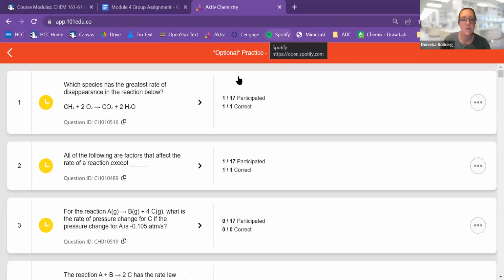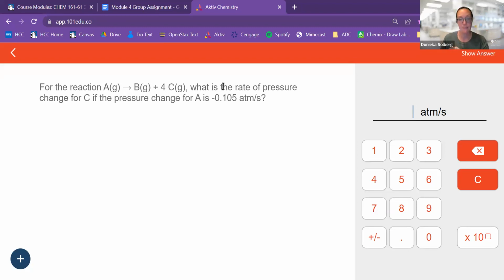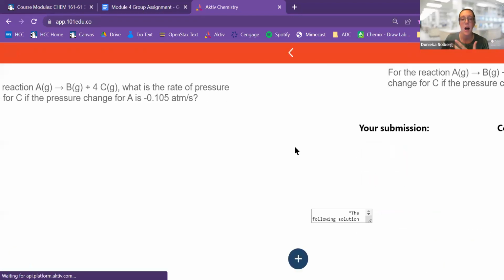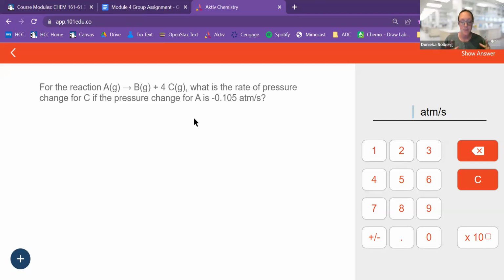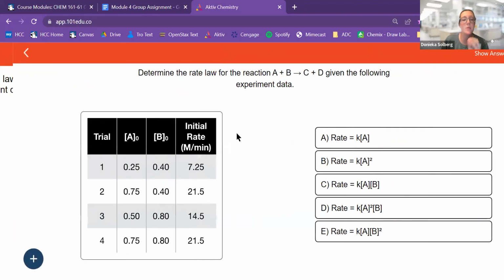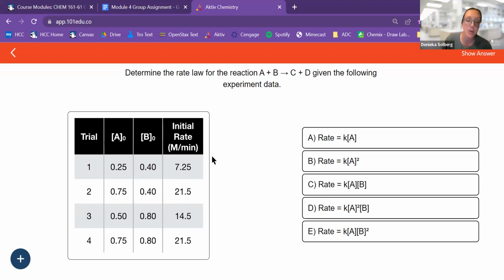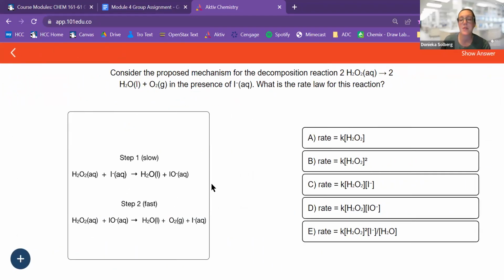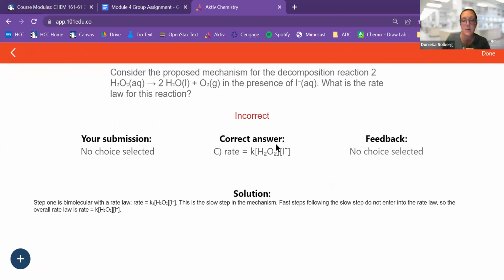Rates vs. Rate Laws